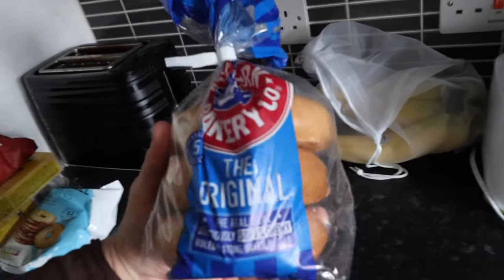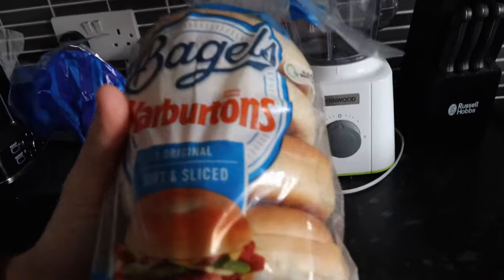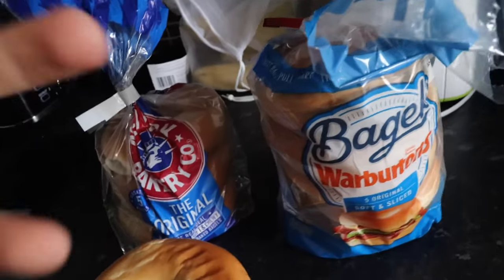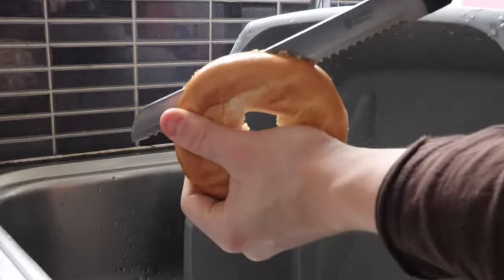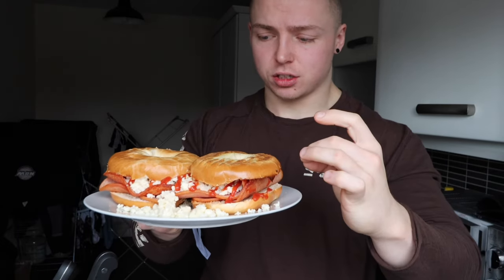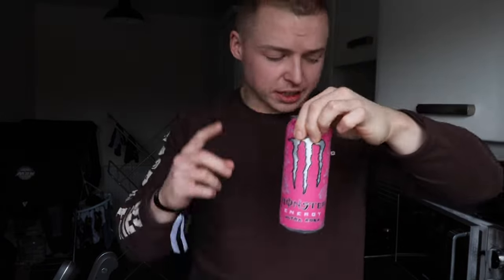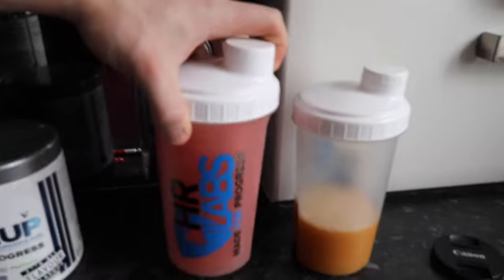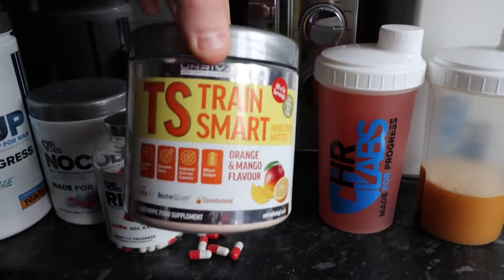Exactly how I approach training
TRAIN / BE COACHED BY ME | Online Coaching Application ⤵️

NATURAL BODYBUILDING WORLDWIDE (Join the site today)

Support Me ❤️

🔥 HR LABS OR Use CODE “KHIFIE15” 👀

🔥 STRENGTH SHOP UK (CODE - KHIFIEWEST) 🔥

👀 My Instagram (Where you’ll find me 24/7)